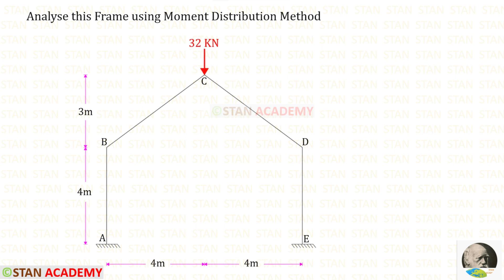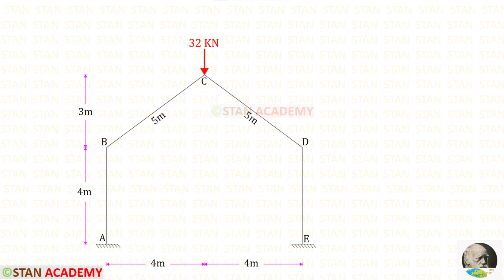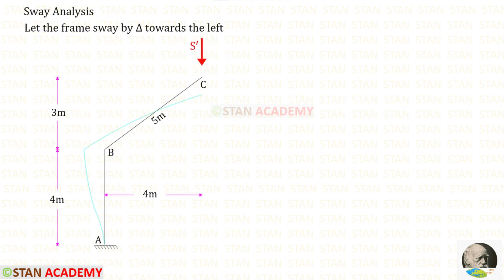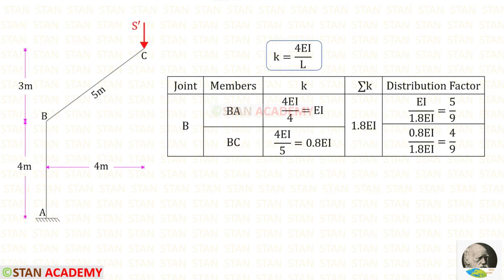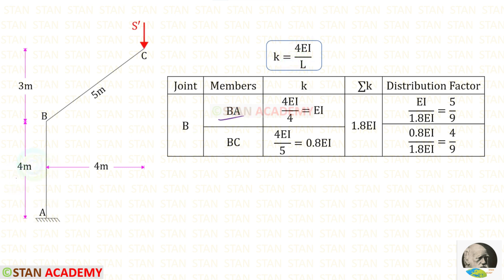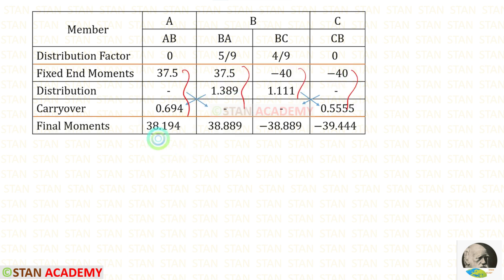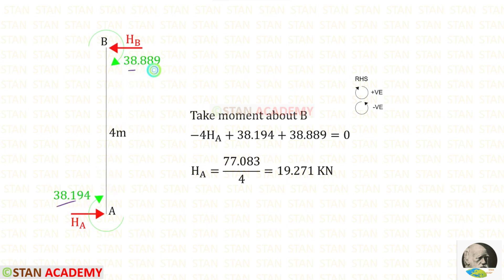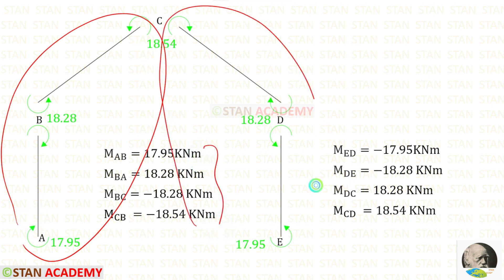Analysis of Gable Frame - Moment Distribution Method - Problem No 1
Same Gable Frame has been analysed by Slope Deflection Method,